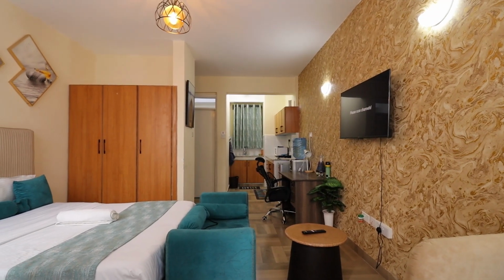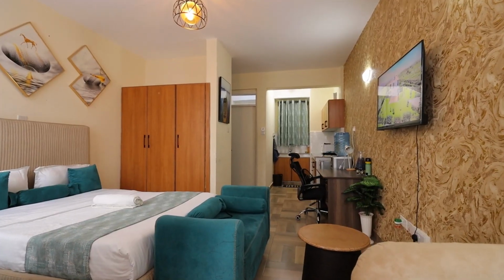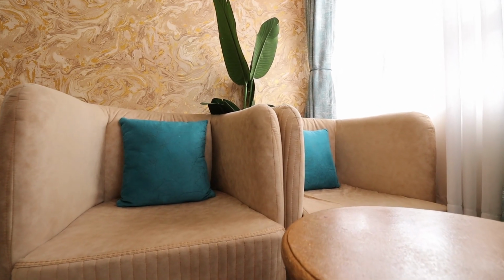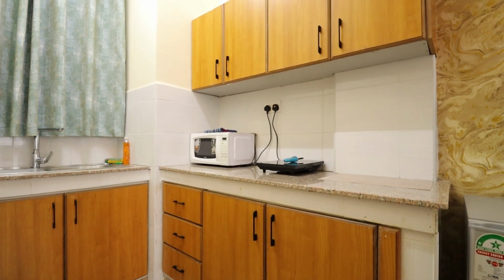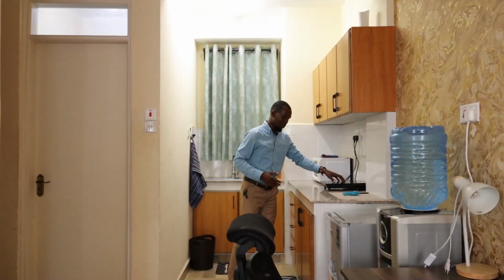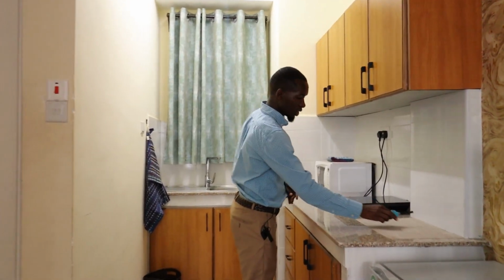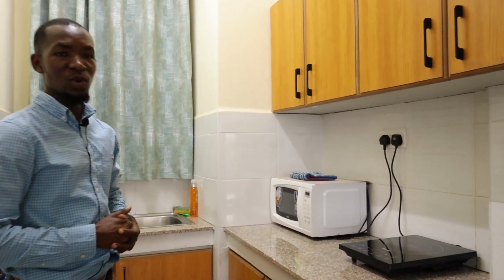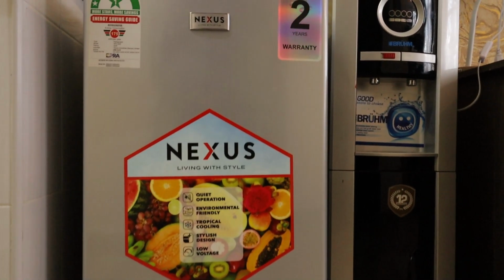Inside a Cozy Studio Apartment in Nakuru CBD for Airbnb Renting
This furnished apartment in the heart of Nakuru CBD is available for short term and long term renting, that is, Airbnb.
The rate per night is Ksh. 3,000 and there are discounted rates for long term stays.
Features include:
- 5x6 comfy bed
- Work station
- Kitchenette
- Wardrobes
- TV for Entertainment
- Internet ready
- Comfy 2 person couch